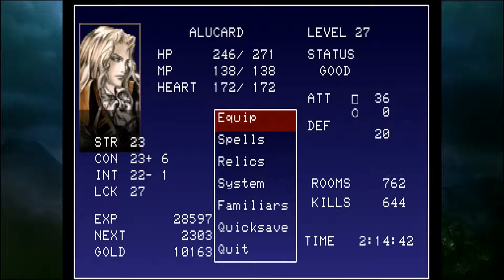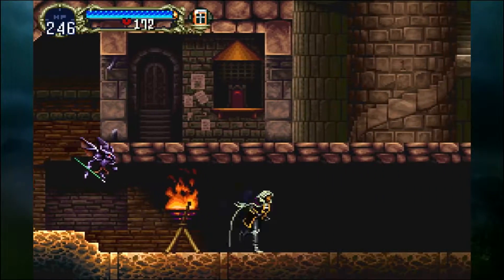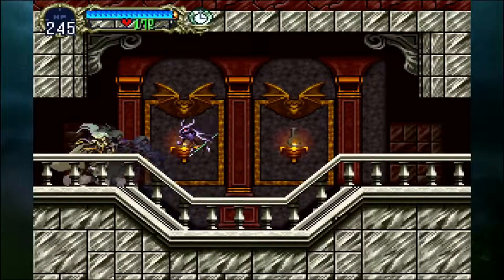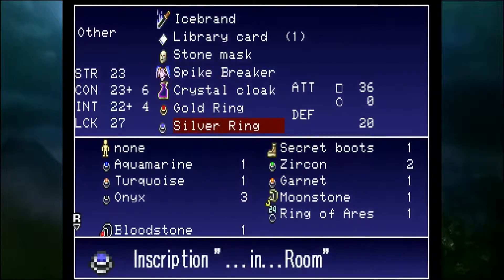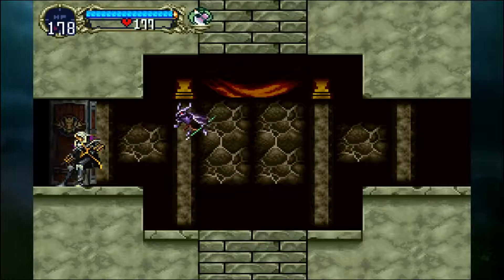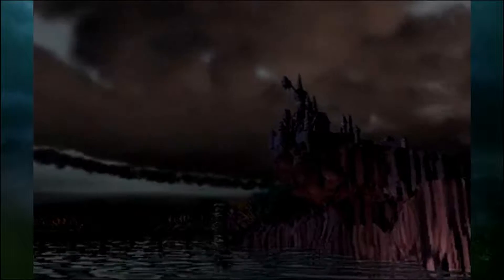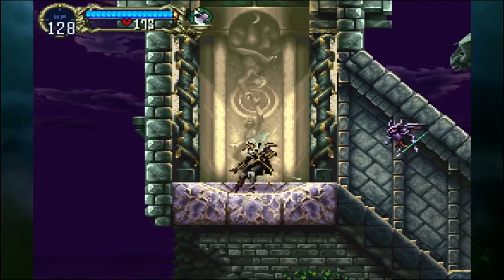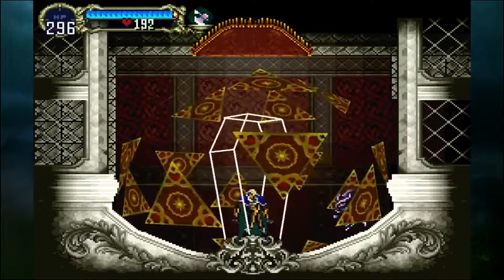SAVING RICHTER | Castlevania: Symphony of the Night - PART 8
It's time to make my way to the Inverted Castle, but first, I must face off against Maria so I can save Richter from the spell Shaft has him under.